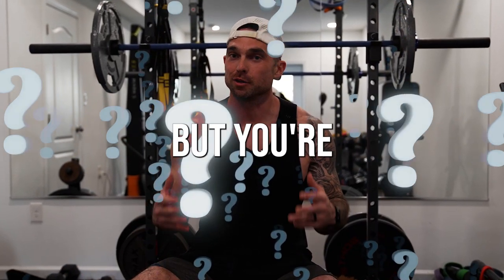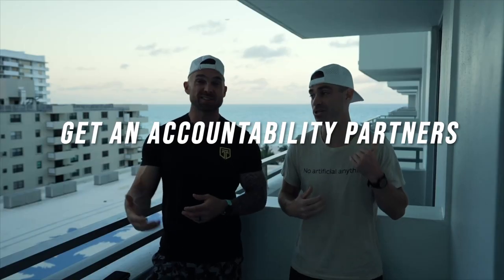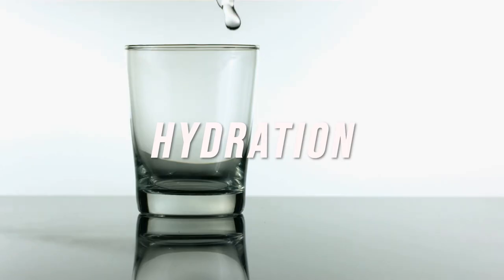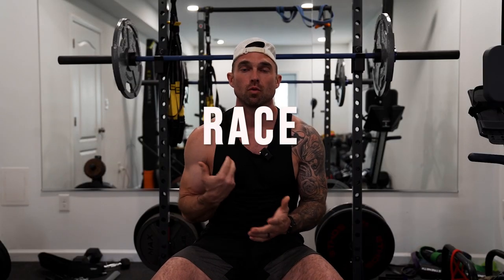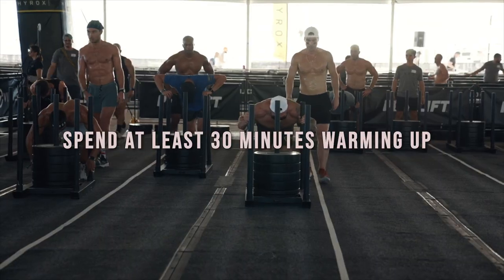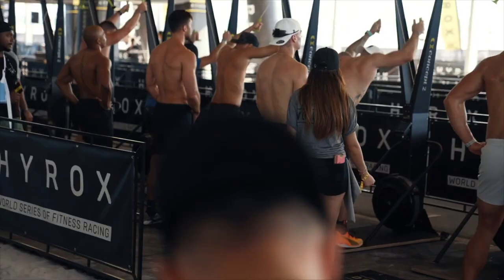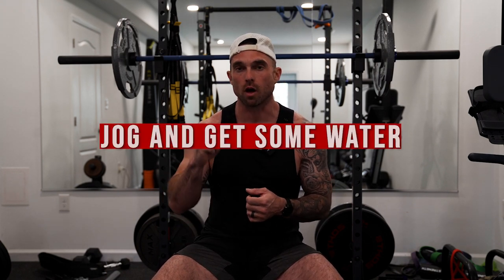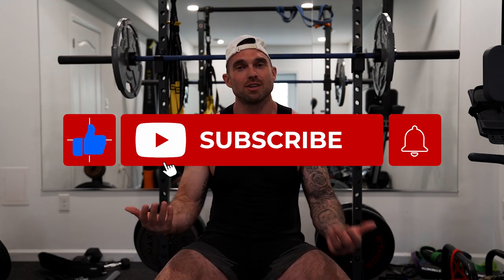20 HYROX Tips For Beginners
20 Hyrox Tips For Beginners

For men who want to look good and perform like a champion - check out our 3M Transformation System

If you're new to HYROX, check out these 20 tips for beginners to help you crush your first race!  From training to race day strategies, we've got you covered!

00:00 Introduction
00:24 Build Your Engine
01:12 Strength Training
01:58 Lose Fat
03:20 Accountability Partner